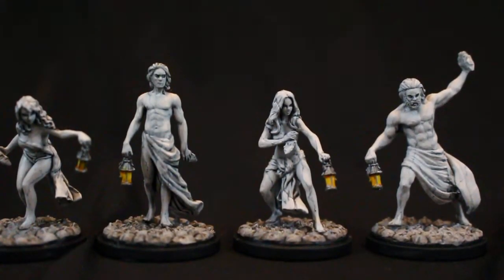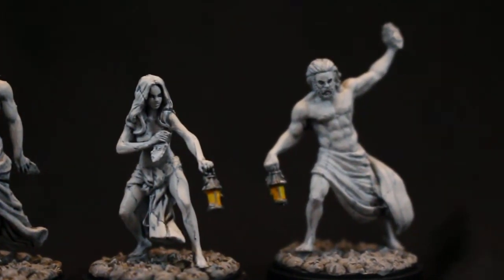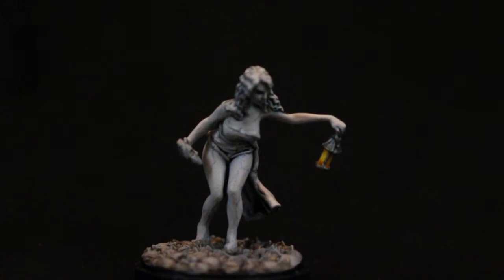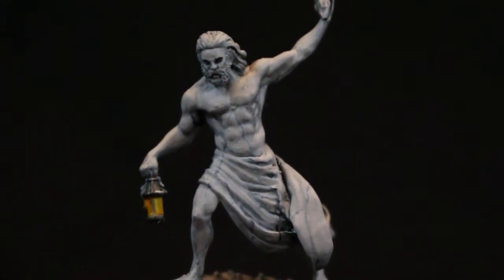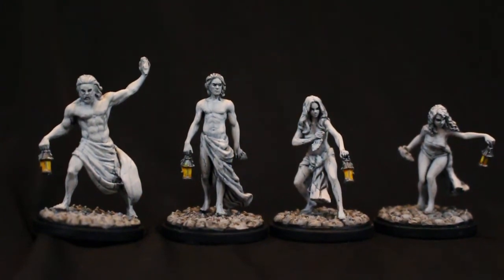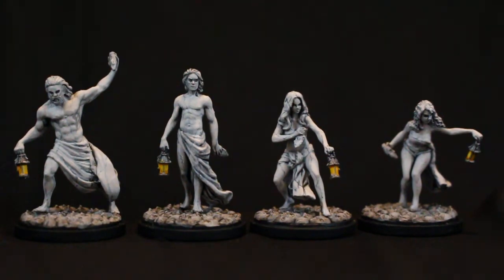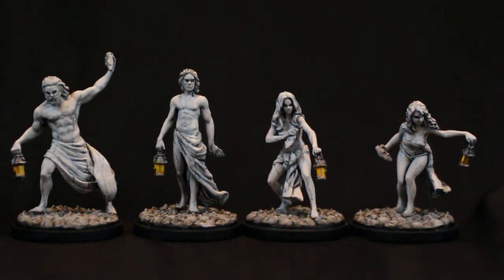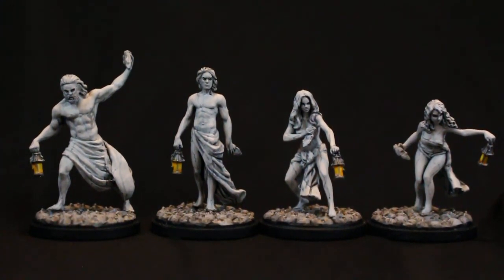Kingdom Death Monster 1.5 - Starting Survivors Showcase